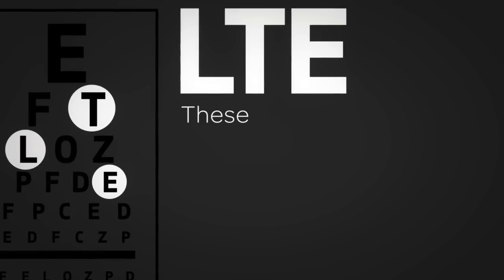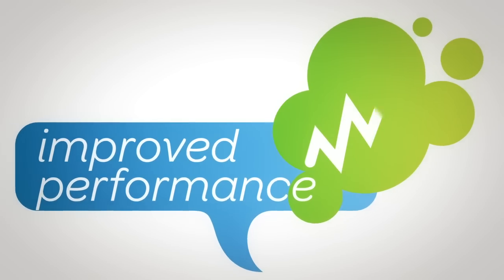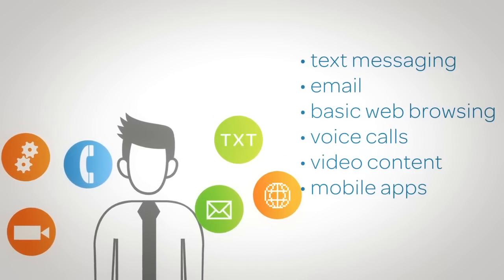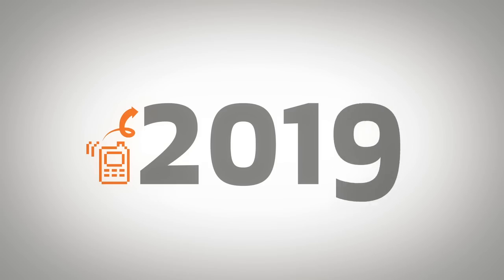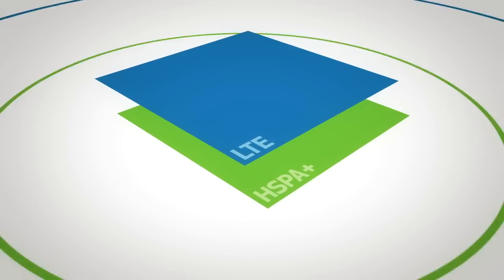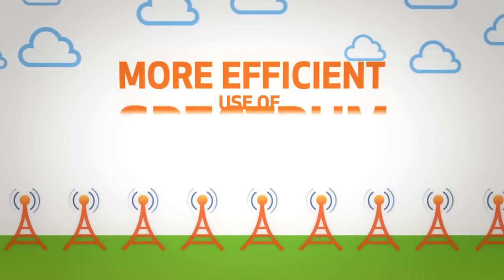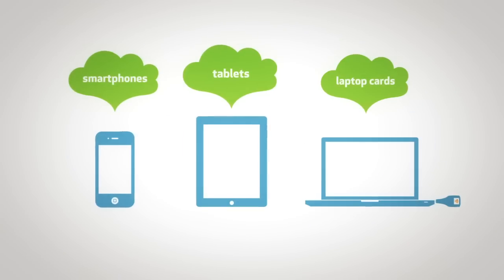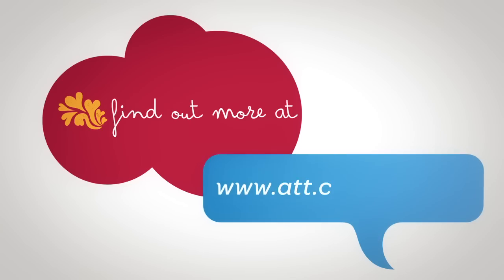LTE 101 | AT&T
What exactly is LTE? LTE is the next step in wireless technology, and it's expected to be THE mobile broadband platform for new services and innovation for the foreseeable future. Learn more about LTE and how AT&T 4G LTE allows you to stream, download, upload, browse and game faster than ever before.